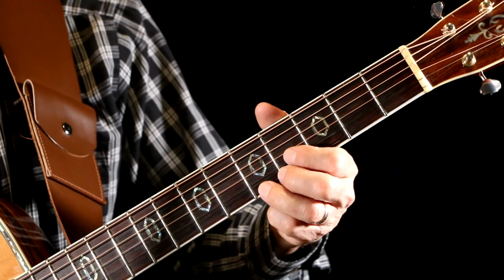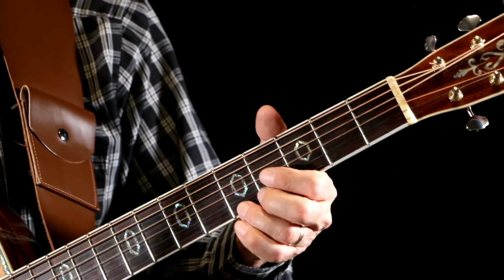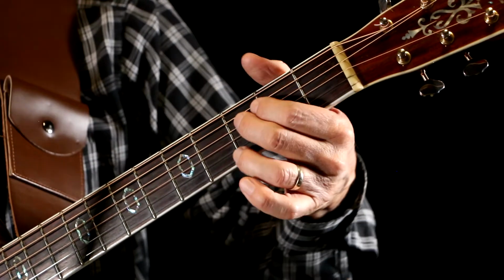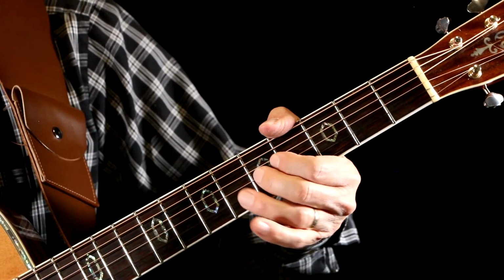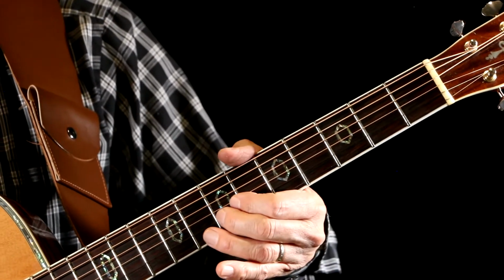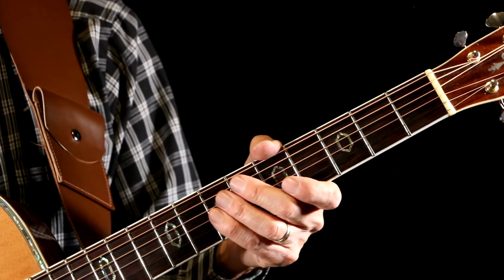Vibrato Guitar Lesson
Vibrato is the icing of the personality of your guitar playing. Many guitarists don't even think about vibrato. Whatever comes out, comes out, and that's what they have. You CAN craft your vibrato to be more fine tuned than you have imagined. Pay attention to your vibrato, work on it, and it will be your best friend.
You can get songs that I've studied, recorded, produced as video lessons, and notated in the Quail Studios Music and Lead Sheets book.
Buy anything from Simple Joy Earrings and you will be supporting Quail Studios Guitar too! I'll send you my Quail Studios Music and Lead Sheets book when you buy earrings with Savvy!
Thank you for your support!
Hal Stead

Supporters include:
Dean Herrington
Bob Schumann
Mike Caswell
Dave Holmes-Kinsella
Andrew J Adams
Scott

Adrian Mak
Alexa Cohen
Alicia McCartney
Aman Madaan
Andrea Martinic
Anthony DeSantis
Arthur Dean
Arvind Kang
Brad Avrich
Brian Schaab
Bruce Cohen
Charlie O'Connor Clarke
Chris Braitsch
Chuck Ramsey
Connor
Craig Porter
Daniel Prairie
David Atkins
Donald Crumb
Doug Augustine
Elan Gock
Emmett Ryan
Erik
Francine Braese
Garry Ramsey
Geoffrey Lunderville
Glen Fritz
Greg Lough
Harrison Walls
Heiki Rapp
Hermann Mertens
Jackie
Jan
Janet Schumacher
Jeff Cooper
Jeff Reynolds
Jesse
Jey Mayberry
Jim
Jim Morgan
Joan Dobson
John B
John Cunningham
John Henschke
John Kuva
John Theede
JP Wilde
Julia Fleming
Kaitlyn Jarrett
Keith Byrd
Kevin Opp
Larry Stryker
Laureen Cutaran Agatep
Leslie Connor
Marek Lakotko
Mark Dodson
Michael Becchina
Michael Hargis
Michael Hugo
Michael John McManus
Michael Sale
Myron Phelps
Nicole Lissalde-Laureano
Oskar Rintala
Pat Drury
Paul Roberts
Paul Zemella
Perry Stamp
Pete
Rhonda Green
Ric Rondan
Rich Drab
Rick Andress
Robert Sherrin
Robert Whitford
Robin Scantlen
Rolando Ilas
Sean Hartigan
Sharon Thibodeau
Steve Burger
Steve Cross
Tedd Hankins
Tony Diaz
Vincent
Wayne Reynolds
Wendy Wise
William Aldredge
Grant Bingham
MJ Mears
Gabriel Parra
A.Drent
Jayson Ledesma
Kirrawmama
Rose Parker
Maxwell Bladen
Dr. Z
Keith White
Joni
Omar Torres
Kirk Vadheim
Fodounet
Bud
Angie Lee
Margaret L Ryan
Robert Gilmore
David l Follette
Richard Davis
Anthony C Nguyen
Kimberly Belloso